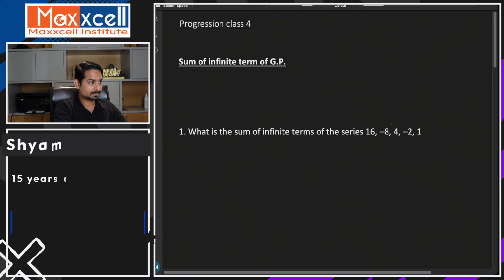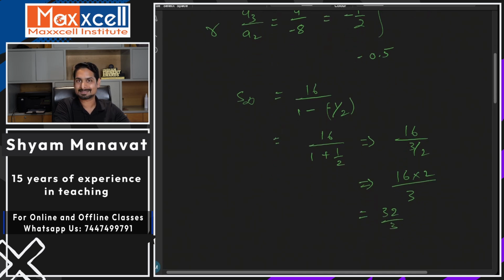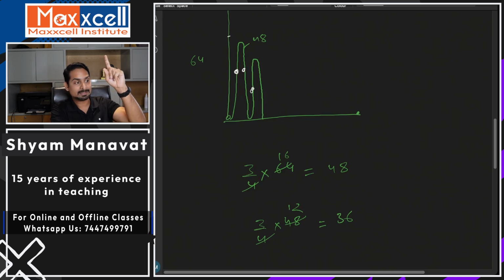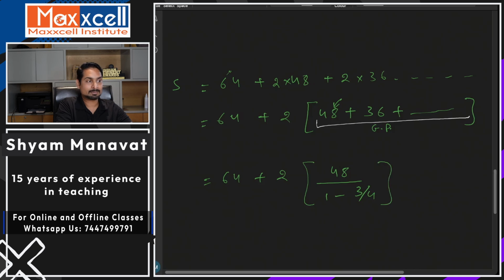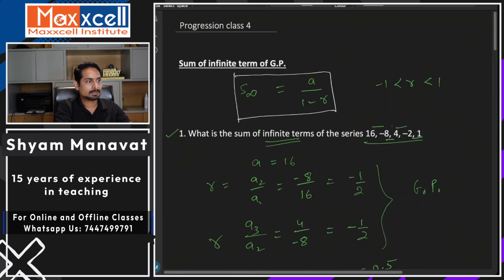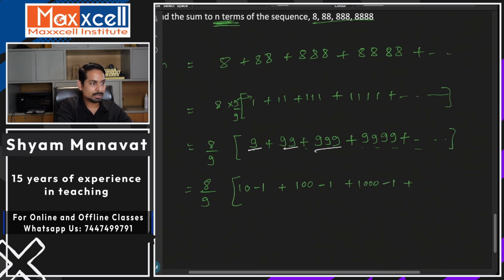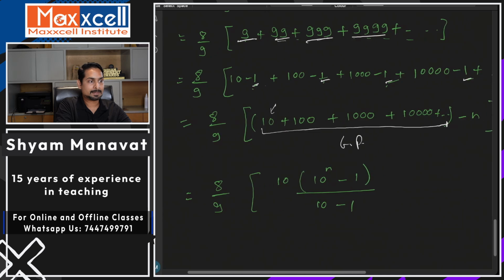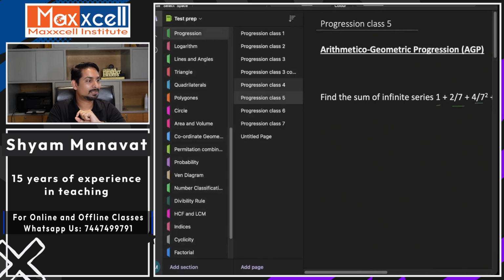Progressions-04 | Infinite Term of G.P | CAT 2026 self study with Maxxcell